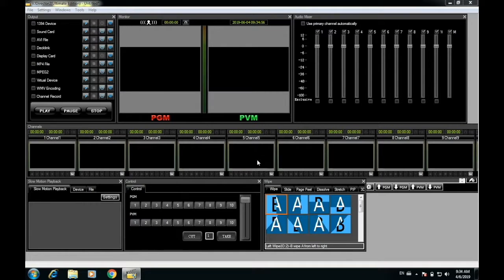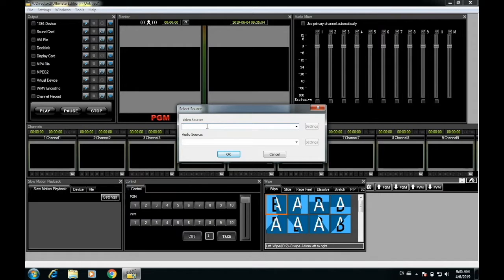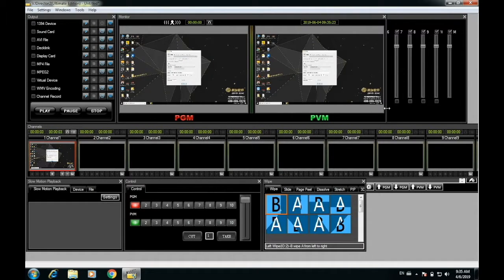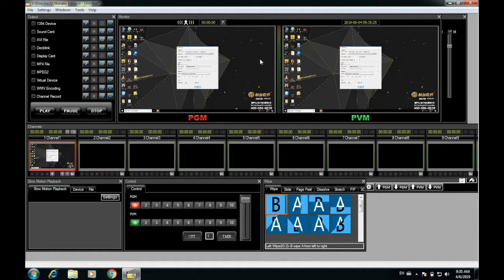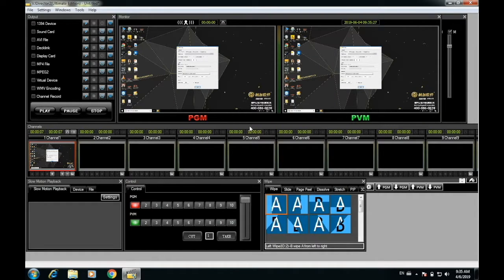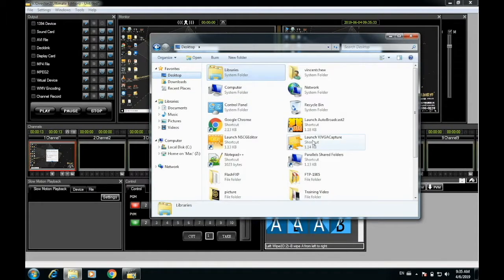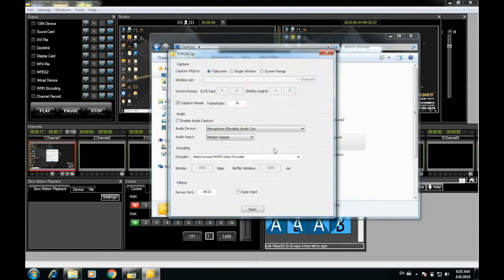Nagasoft Live Production Software Production Tutorial - VJVGA Capture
This is a demonstration of using VJVGA capture in VJDirector2 software.